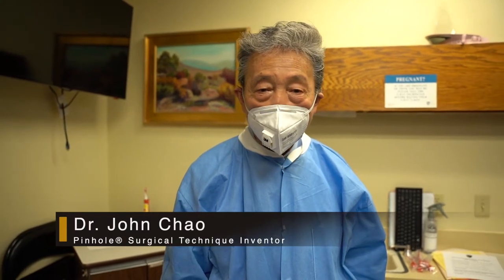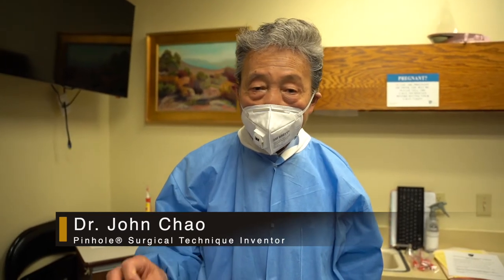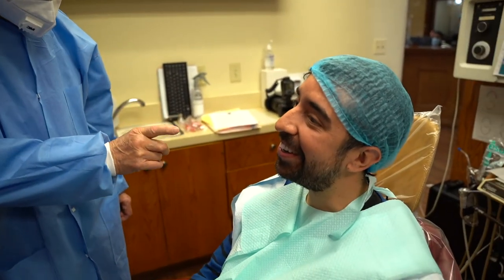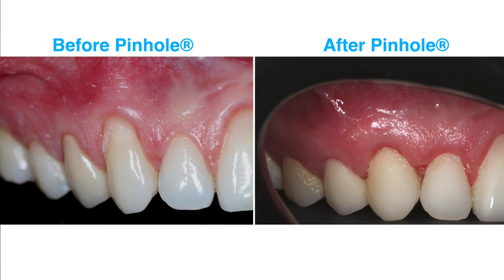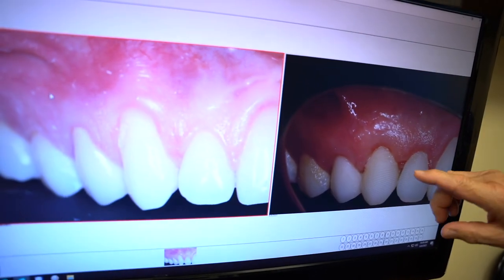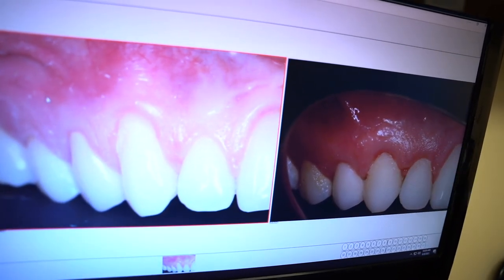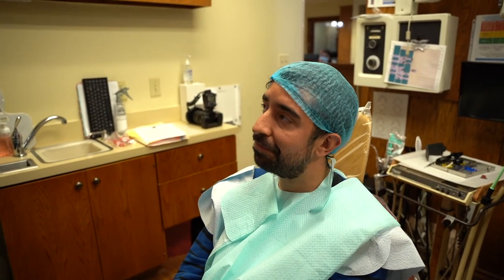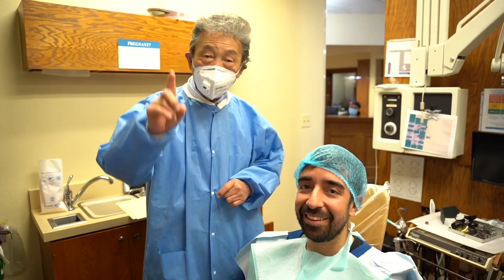Pinhole® Surgical Technique - Six Week Before & After - Patient Testimonial